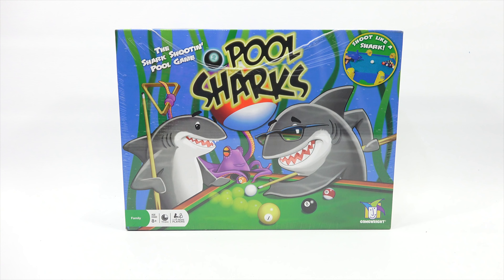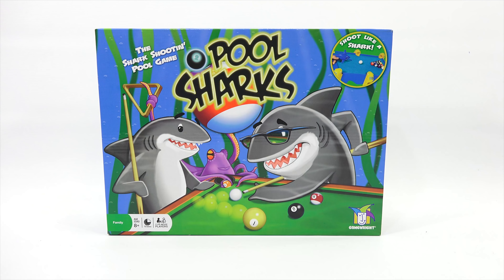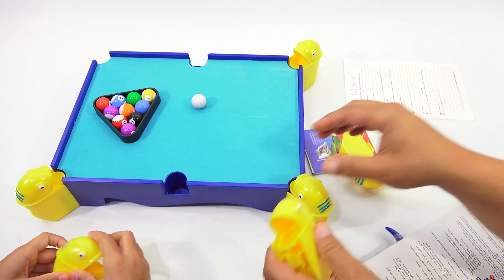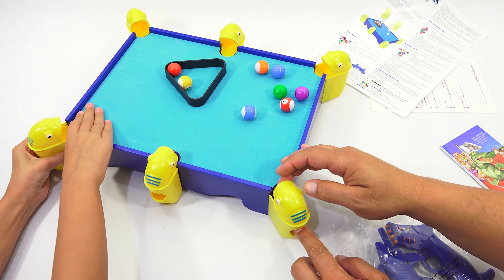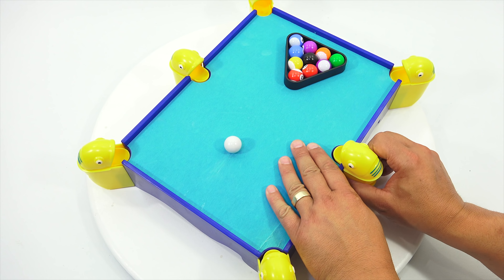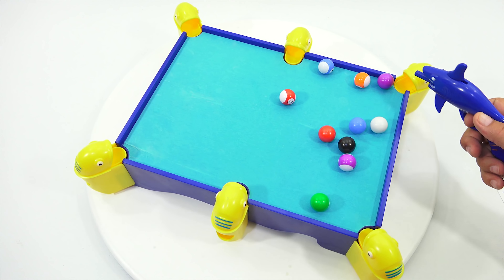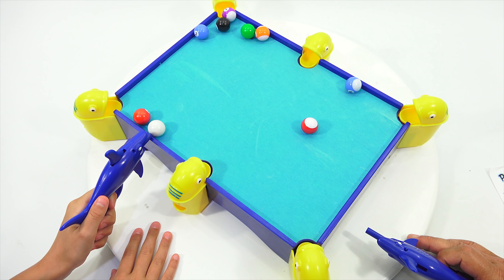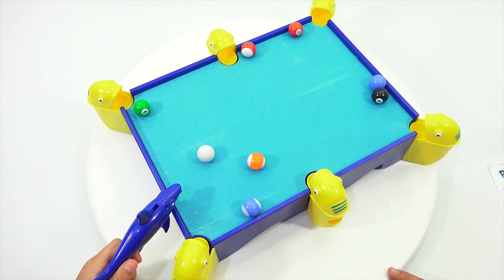How To Play The Game Pool Sharks The Shark Shootin' Pool Game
This is our first game in honor of Shark Week on the Discovery Channel!  I have about 6 shark games, shark toys and other fun shark items to show you.  Alyse was a true pool shark and beat me in our first game together.  I really do wish there was an easier way to get the balls out, especially when there was a scratch.  The game played really good and I originally did not level my table and realized that is very important.  Next time I play, I will for sure do that.  The pool shark cue worked great.  There are three clicks to the pull back on the shark cue.  We had fun playing and we hope you enjoy all of the shark games this week!

Lucky Penny Thoughts:
LPS-Dave
Later!